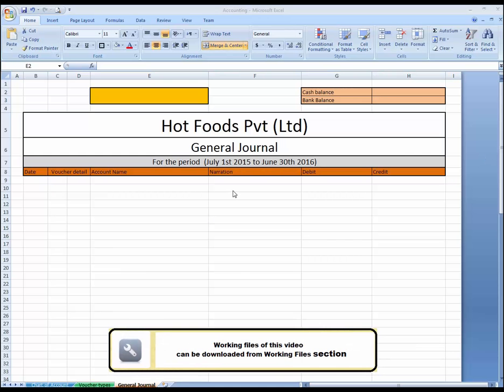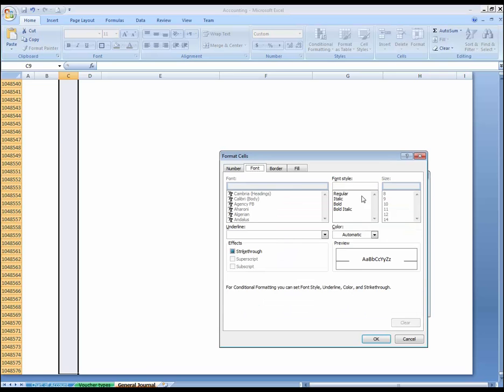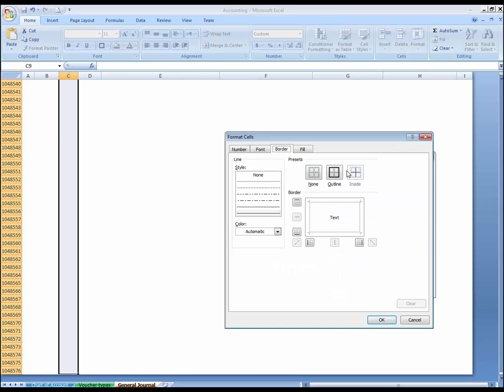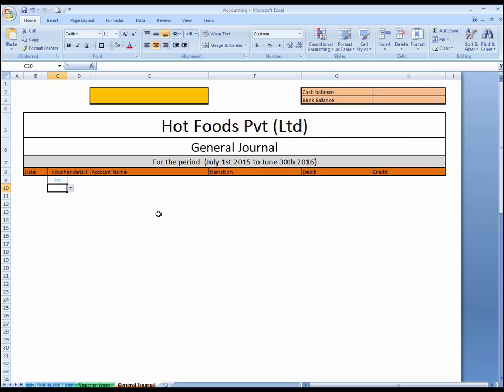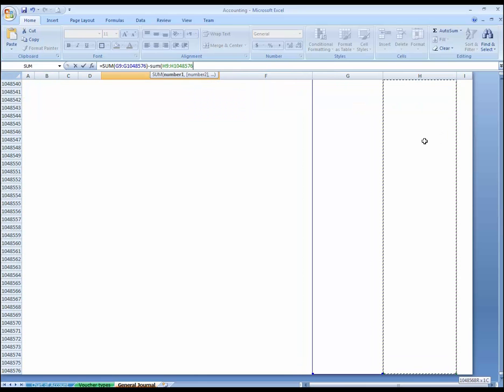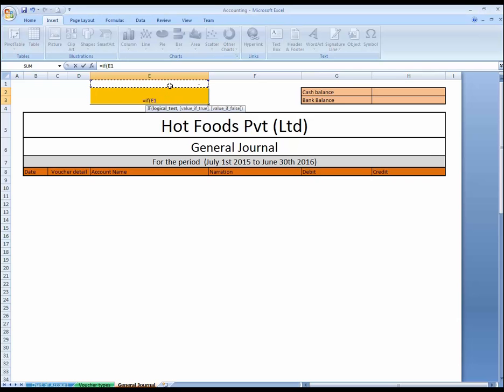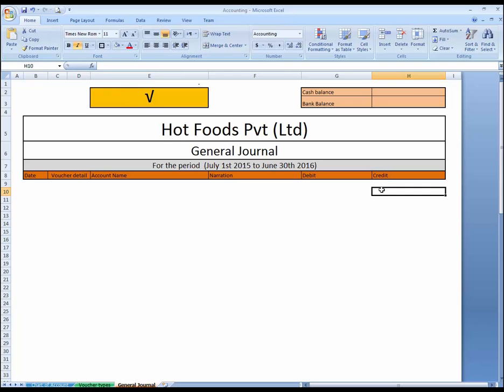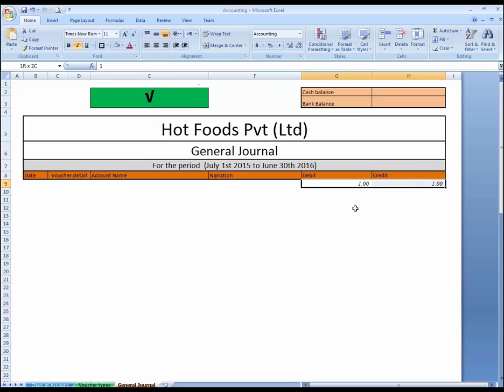13 General Journal conditional checks